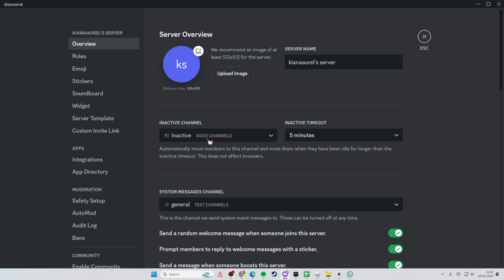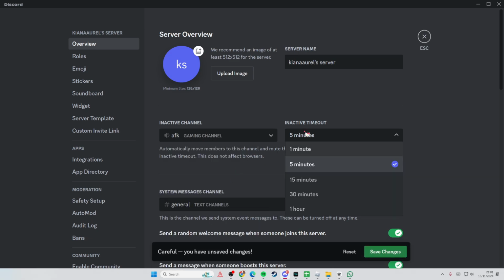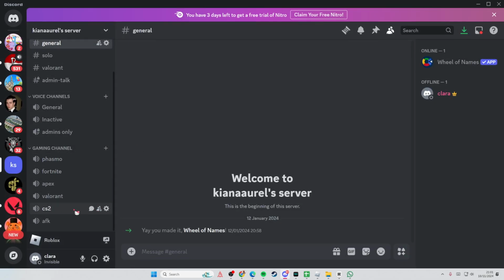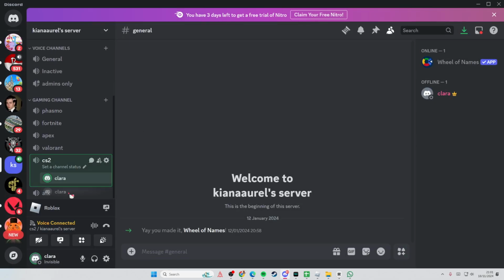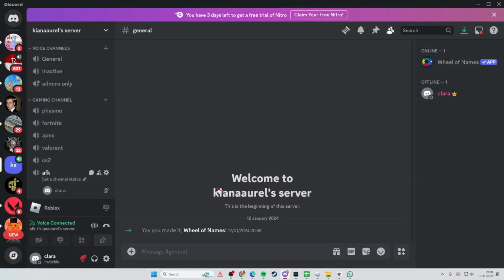❤️ LEARN: How To Create AFK Channel In Discord | 2024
Create an AFK channel in Discord by watching this tutorial.